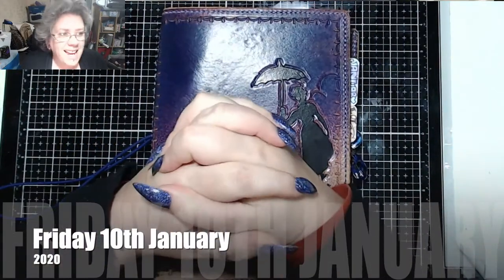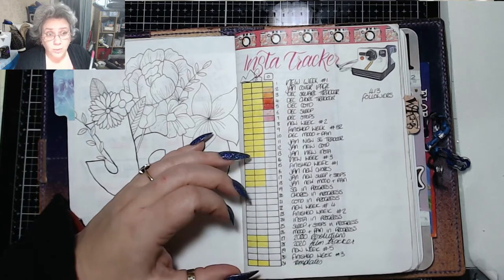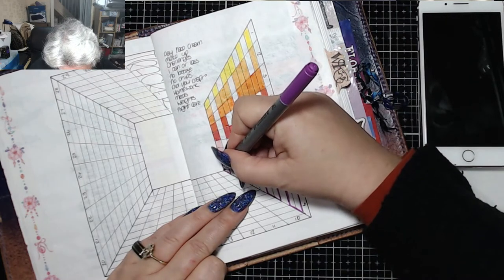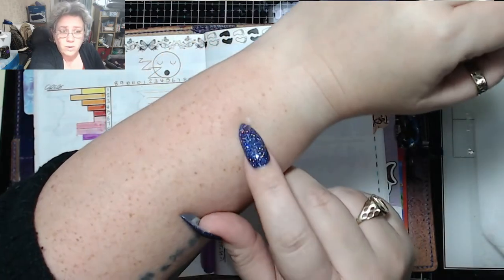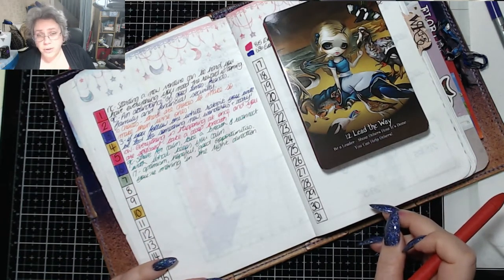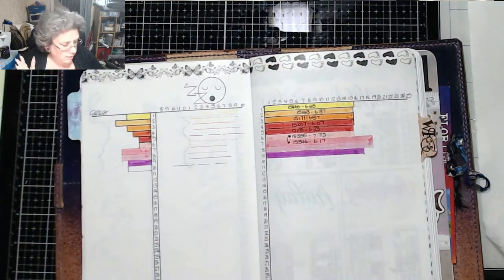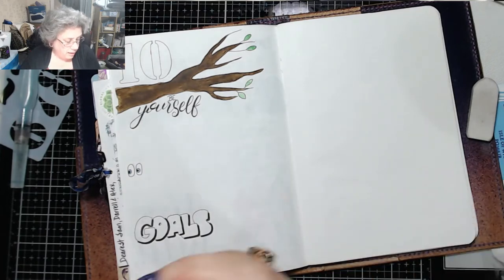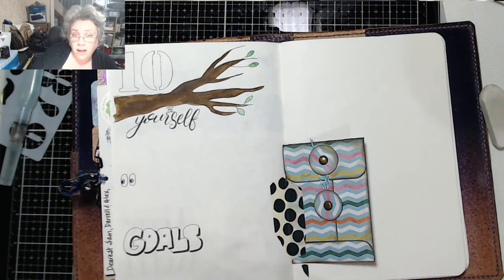TIMB 10th January 2020